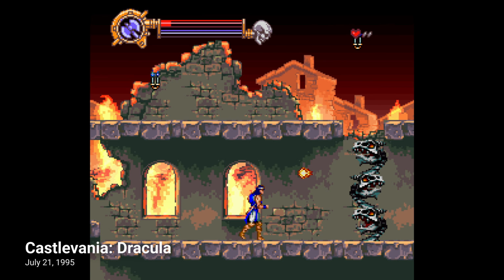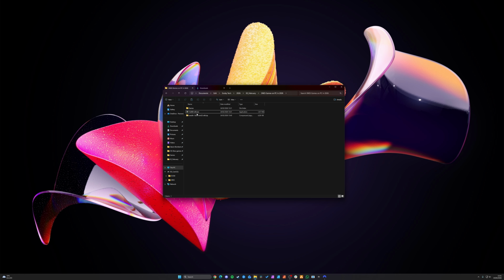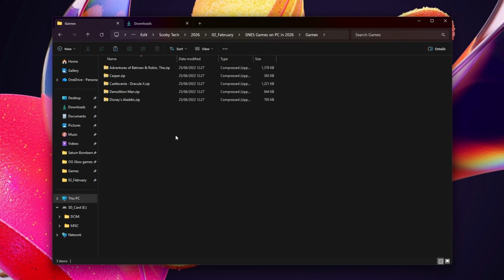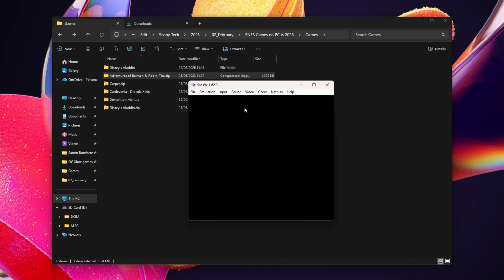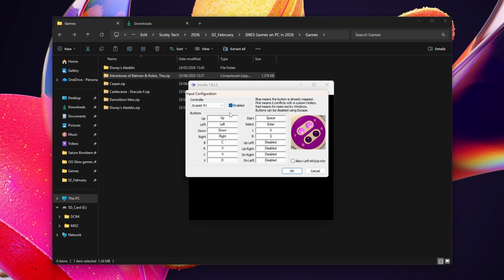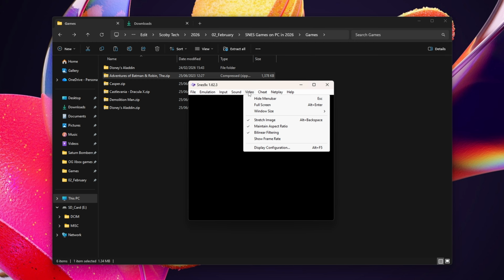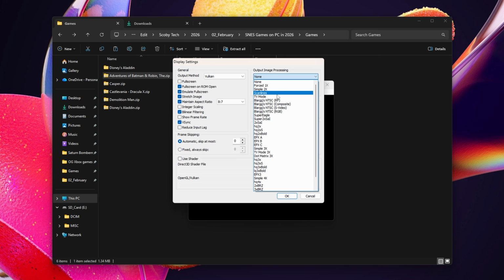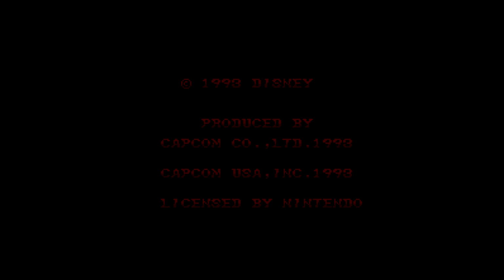Play SNES Games on PC in 2026 - SNES9X emulator setup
Hey, guys, my name is Scoby Tech and in todays video I am going to be showing you how to play Super Nintendo Games on your PC in 2026! For this video we are going to be using the SNES emulator SNES9x.

0:00 Intro
0:13 Download SNES9x
0:35 Download 7zip
0:49 Install 7zip
1:03 SNES9x
1:24 Games information
2:11 Emulator settings
2:37 Controller/Keyboard setup
3:35 Video settings
4:45 Load a game
5:01 Outro